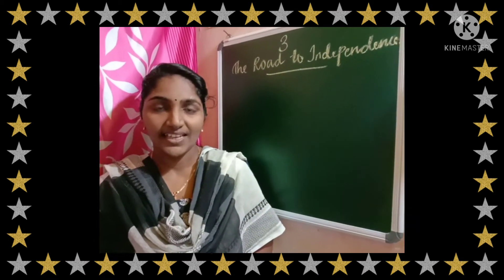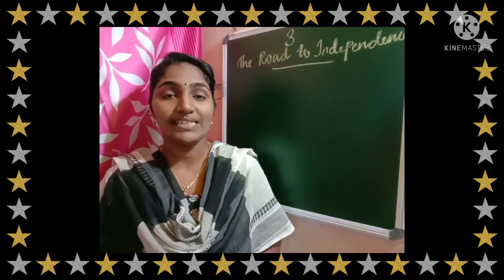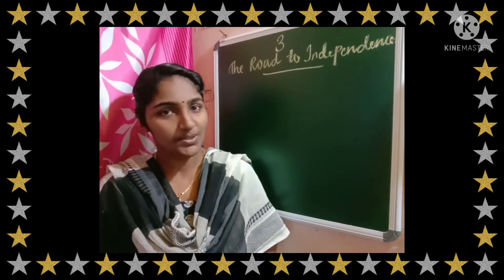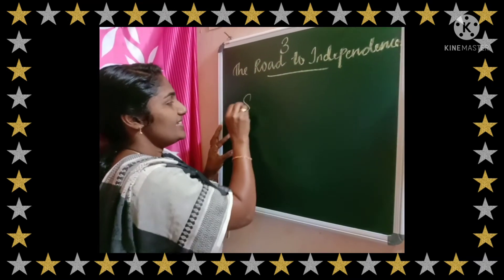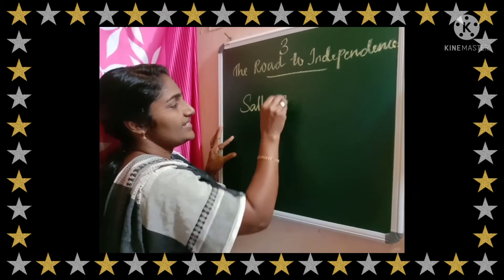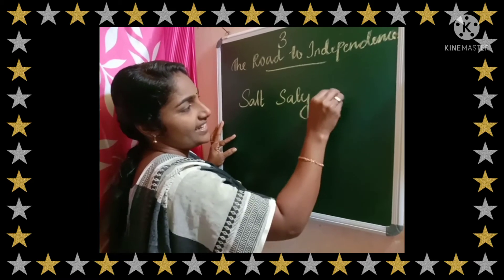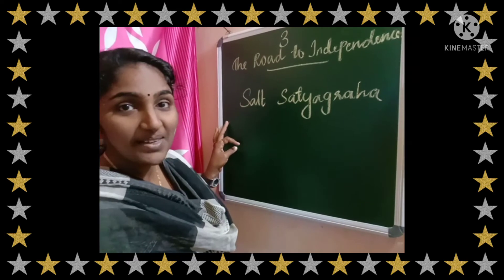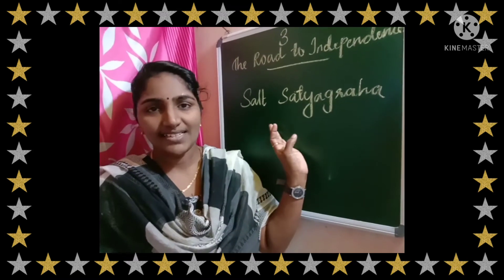Class 4. E V S. The Road to independence.Part 5